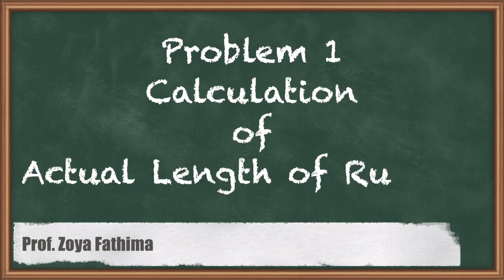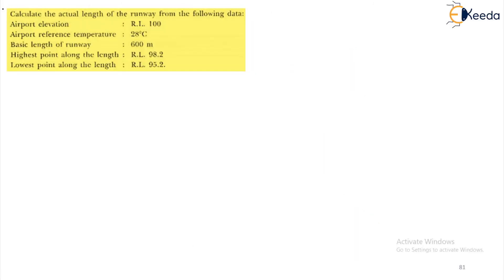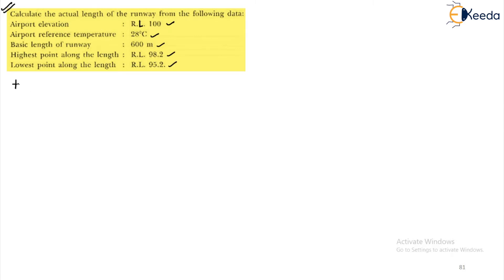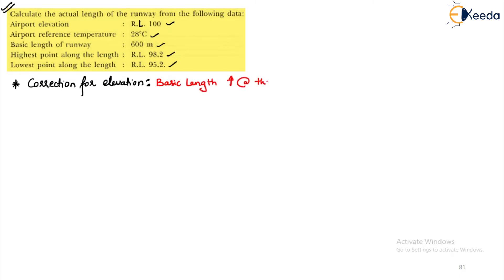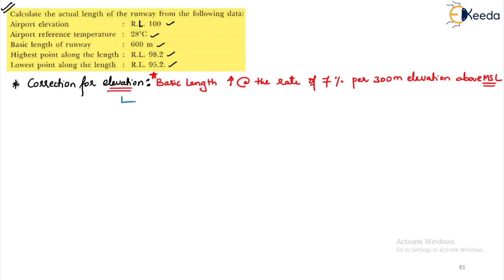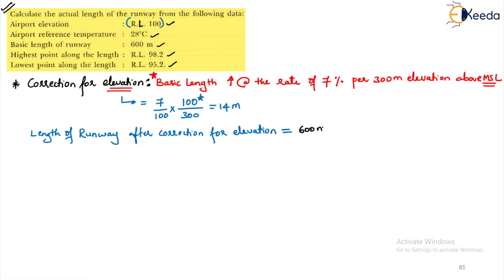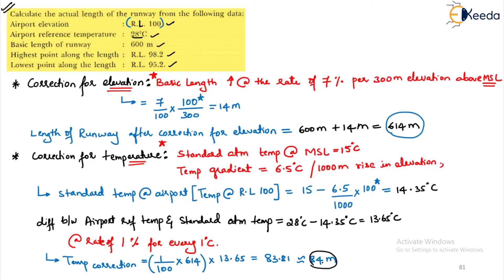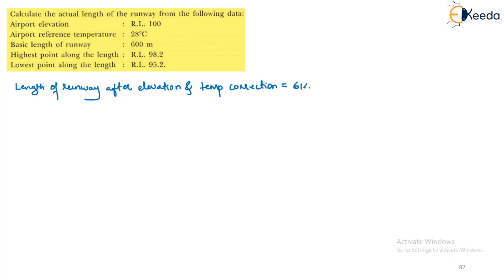Problem 1 Calculation of Actual Length of Runway-Airport Engineering -Transportation Engineering 2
Video Name - Problem 1   Calculation of Actual Length of Runway

Chapter - Airport Engineering

Happy Learning